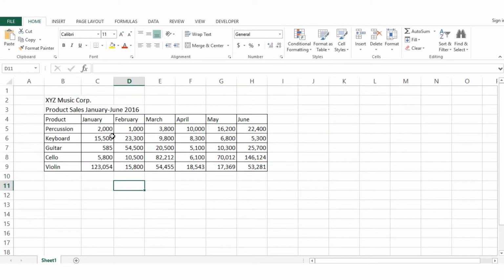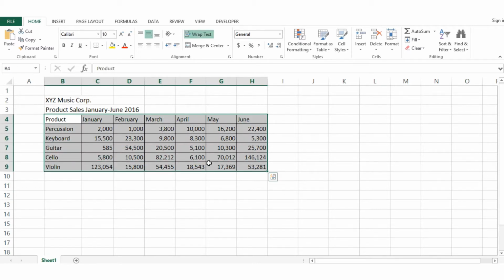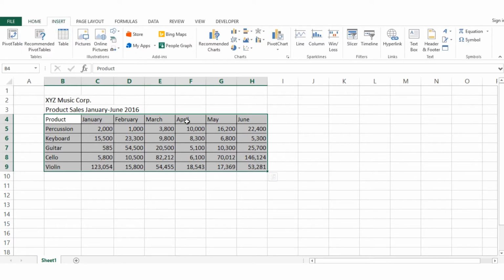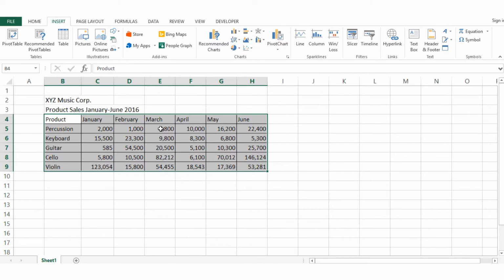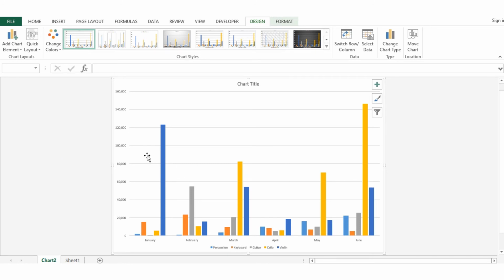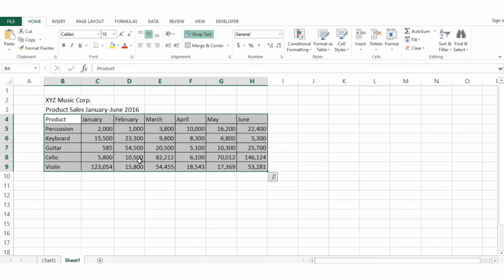Using the F11 key to create a chart in Excel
Quickly insert a column chart by pressing F11.